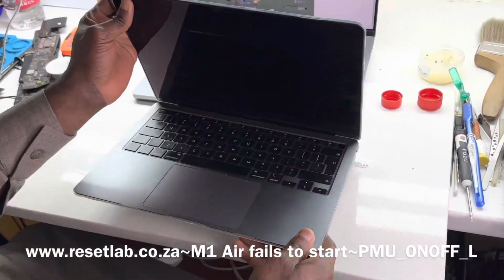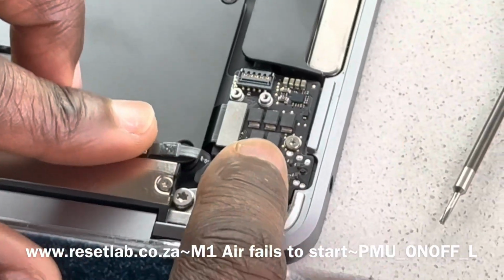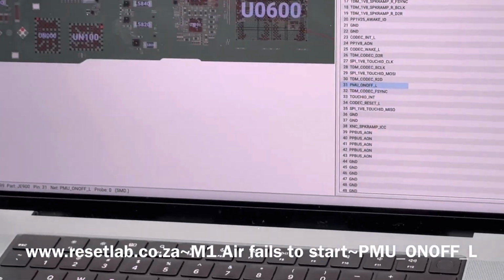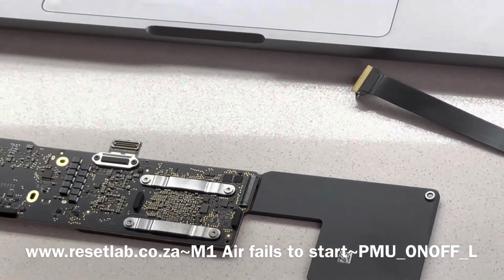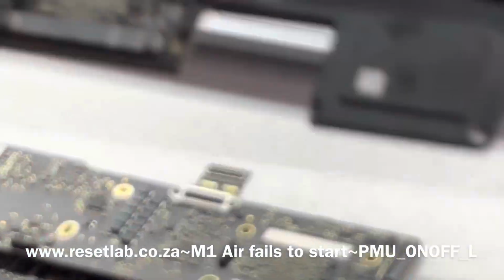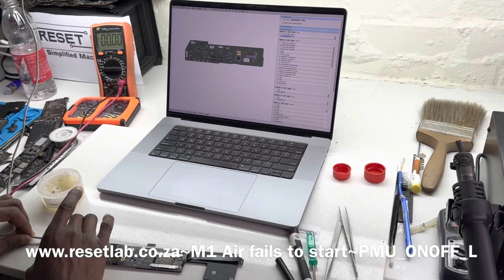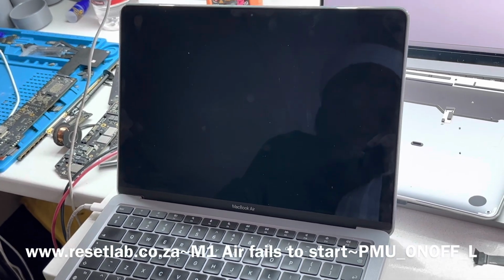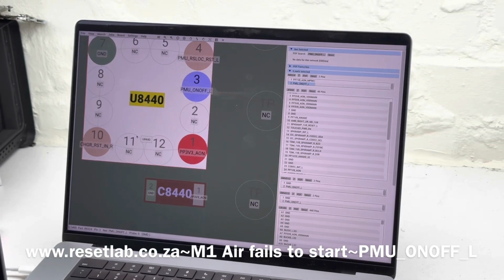M1 not booting repairs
In this repair , we had a MacBook Air with a board number 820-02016: when the device is powered , it would boot straight into recovery, even without user prompting it to , PMU_ON/OFF_L signal was being pulled down, after we addressed it we also reinstalled the Os.